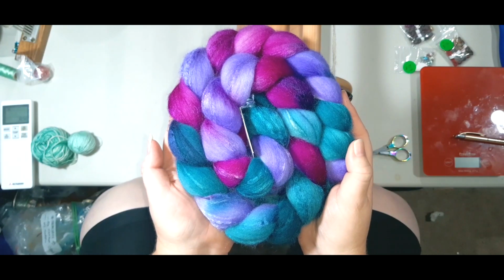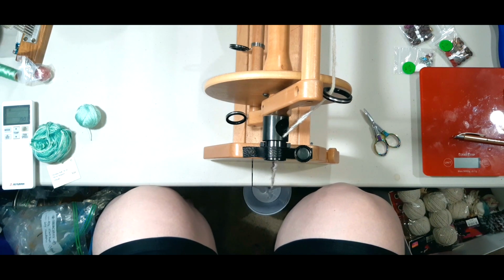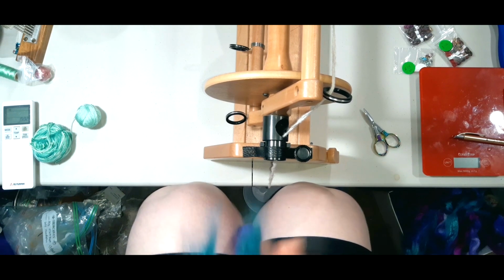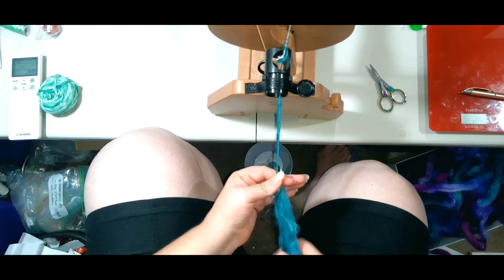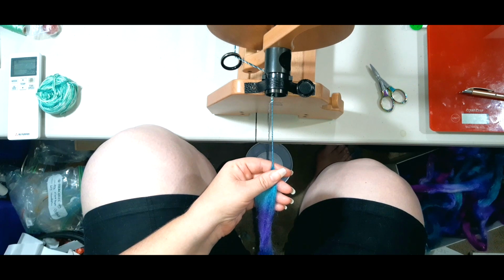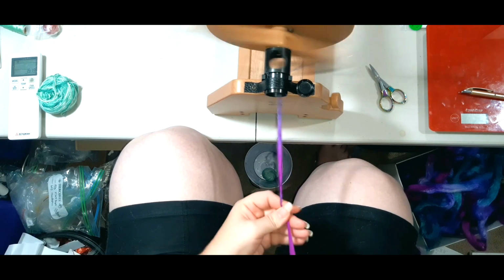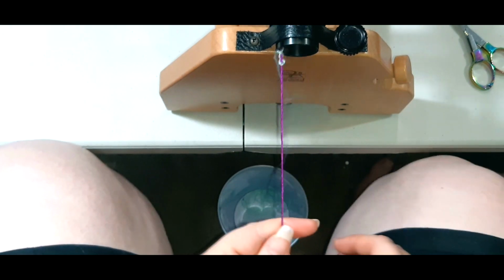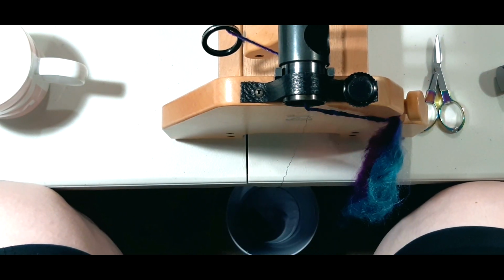PART 1 & 2 FIX - Psychedelic - Making the Auto Wrapped Singles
So sorry I had to fix this video. I have had nothing but issues getting this one up over the past 2 days.

I hope you all enjoy watching me make some slub singles.  I will be posting up the Part 3 & 4 this Friday coming where I will be discussing Threads, finishing the yarns & sharing how to skein and work out yarn meters/yards.

This one I make 2 yarns using 2 different types of Auto wrap, but both are silk.  Showing the different affects, they give off.